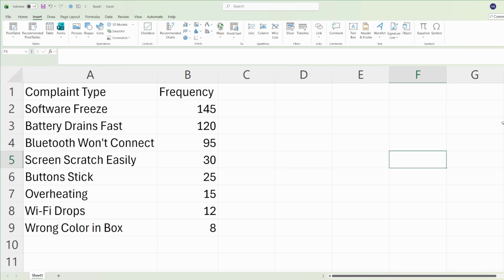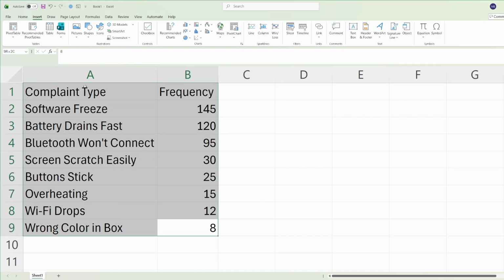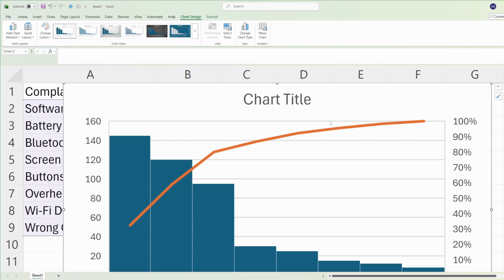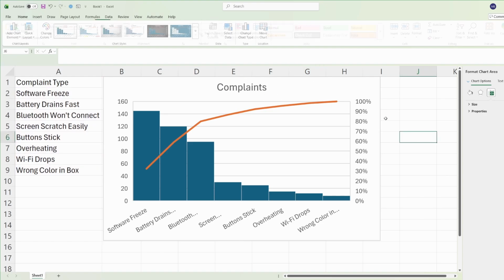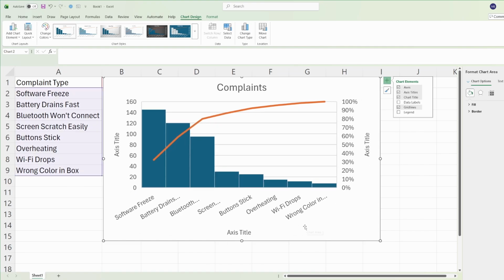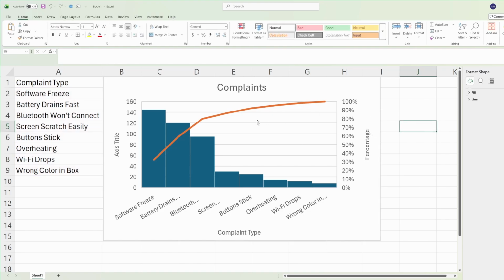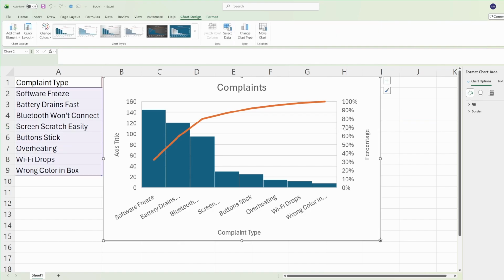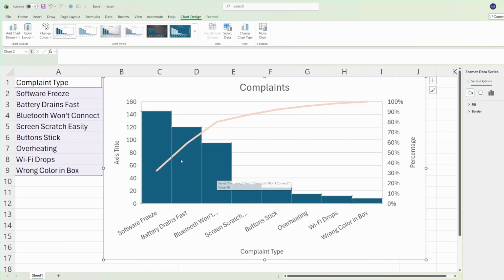How to Create a Pareto Chart in Excel (The 80/20 Rule)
Learn how to create a professional Pareto Chart in under 5 minutes. We cover how to organize your data and use the 80/20 rule to identify the most critical factors in your dataset.